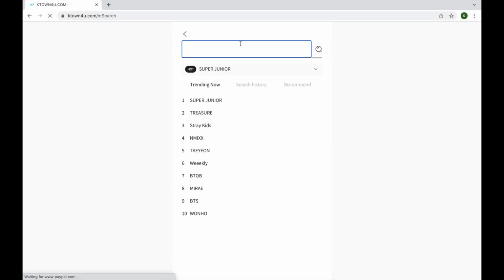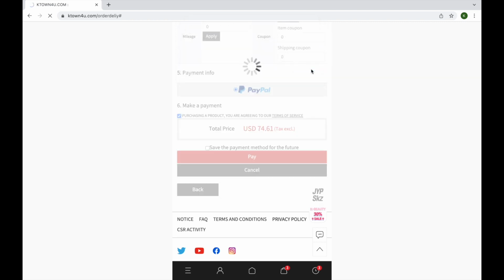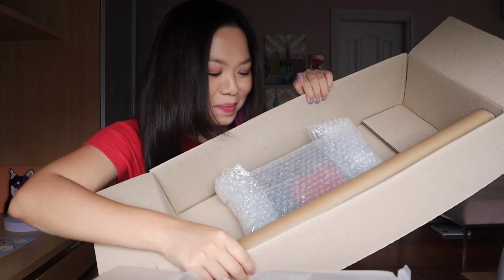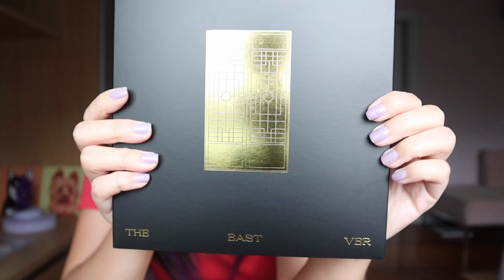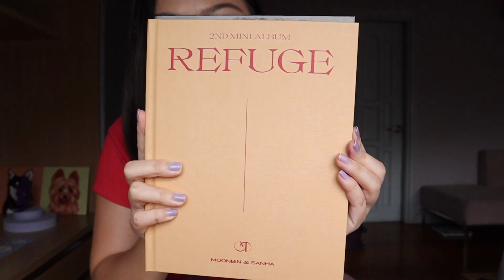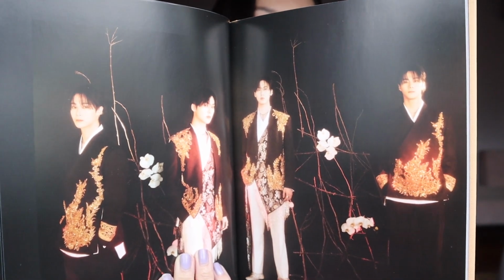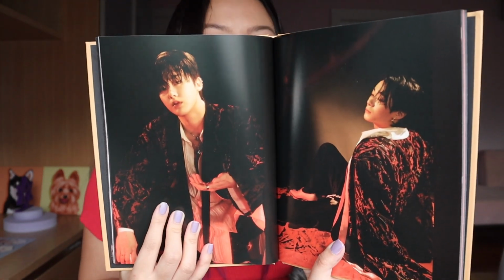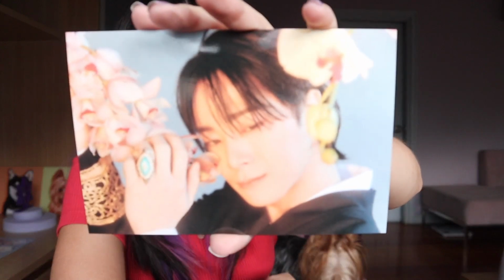UNBOXING @offclASTRO MOONBIN&SANHA REFUGE ALBUM (East ver.) | Kye Sees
MY REGUGE ALBUM IS FINALLY HERE! Thank you, KTOWN4U 💜 Watch the video to see the ordering and checking out process in KTOWN4U, as well as my pulls from ASTRO's MoonBin&Sanha 2nd Mini Album REFUGE east version.